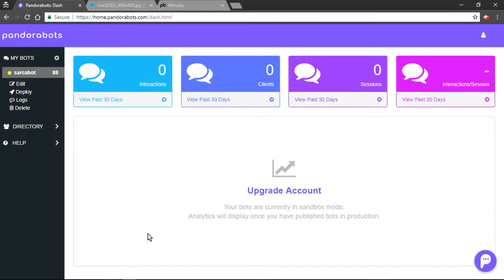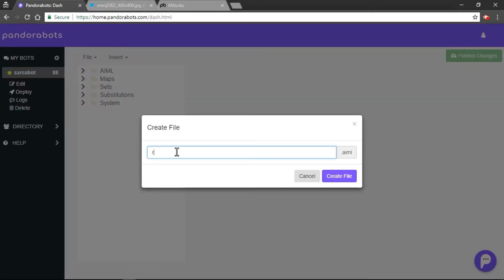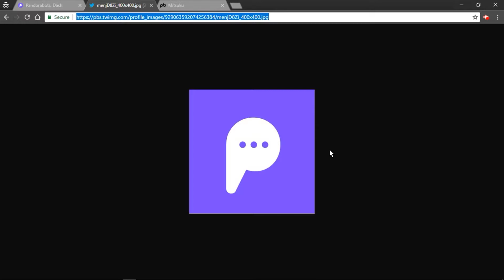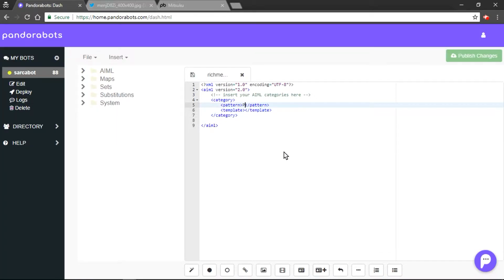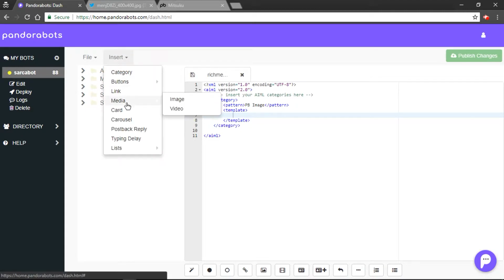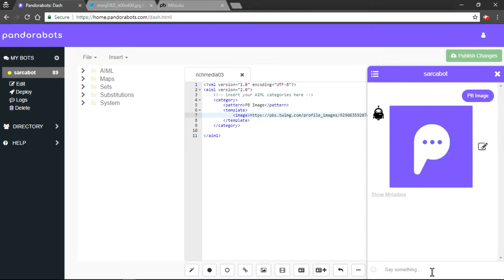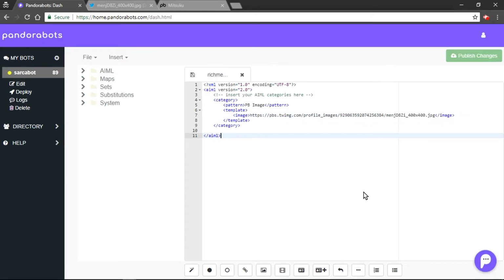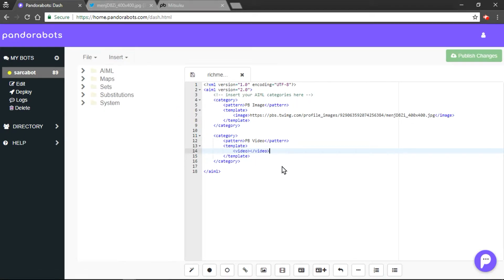5.0 Chatbot development with AIML 2.0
I am your tutor Aadish Joshi here to help you create your own programmed chat bot  with A.I.M.L programming (Artificial Intelligence Markup Language)

I was interning at Pandorabots Inc for Summer-2018 where I created these videos to make reach out to as many people as I can to introduce them to a power of Chatbots. Believe me it is as easy as it looks.

Pandorabots offer an online web service for building and deploying chatbots. We are  the largest, most established, Chatbot development and hosting platform.

** We're excited to see what you build. **

** Support **
Address : San Francisco Bay Area, CA, US.